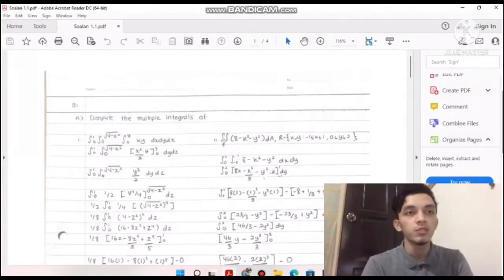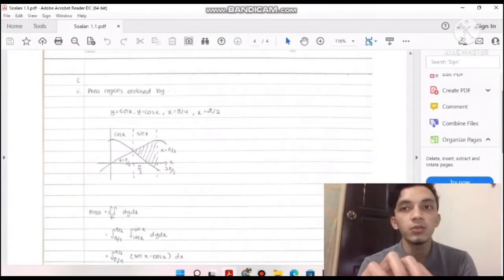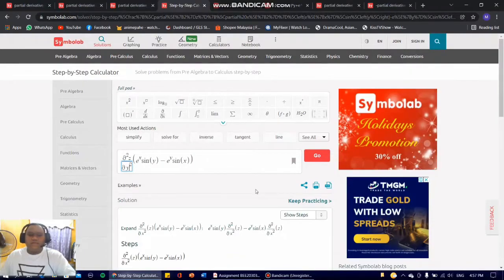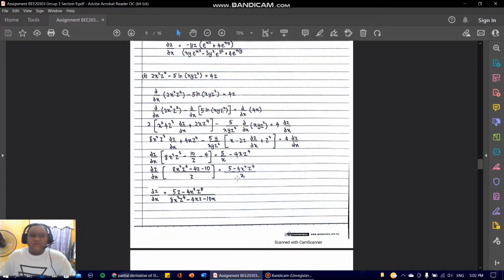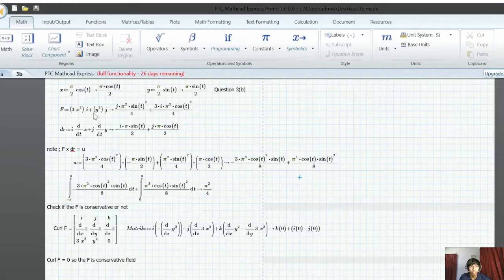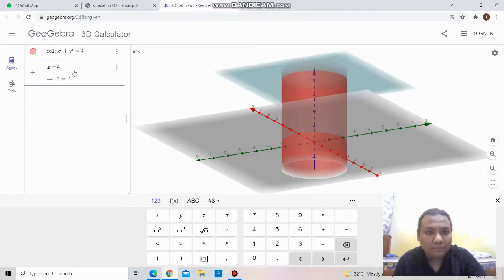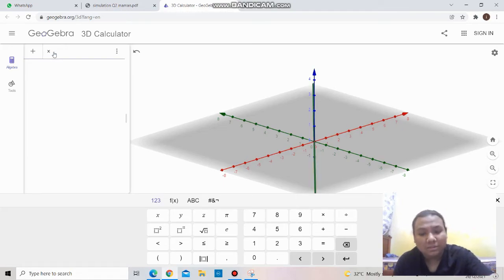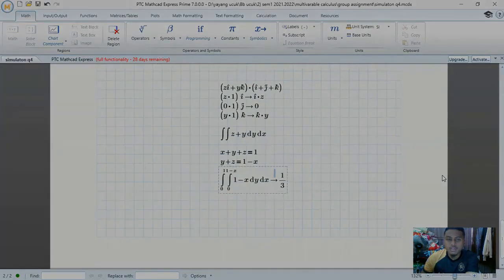MULTIVARIABLE CALCULUS (BEE20203): GROUP ASSIGNMENT